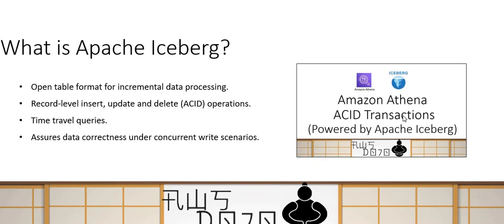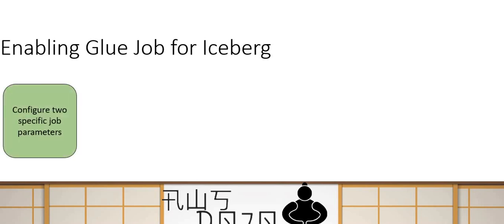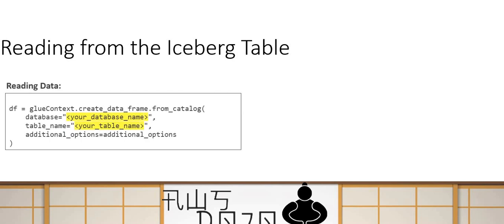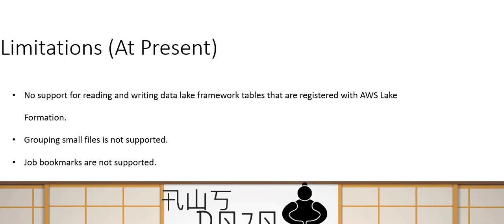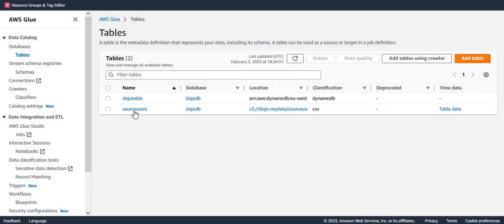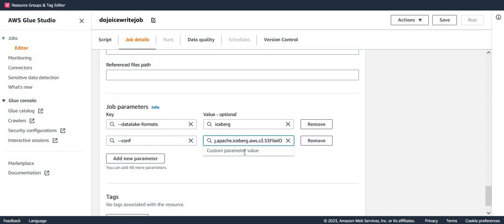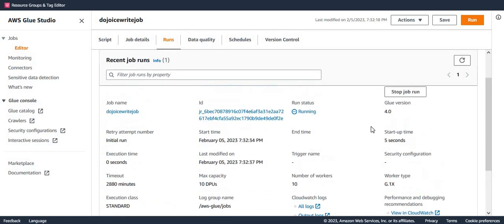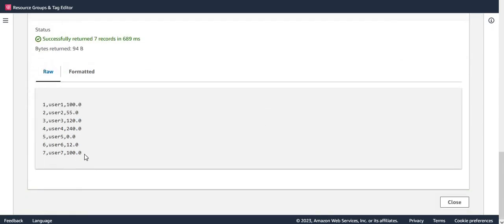AWS Tutorials - Creating Glue Job with Apache Iceberg Table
Apache Iceberg is an open table format for incremental data processing supporting ACID operations. Other than ACID operation, it also supports time travel queries and concurrent access operations. Learn how to create AWS Glue Job to read and write with Iceberg tables.